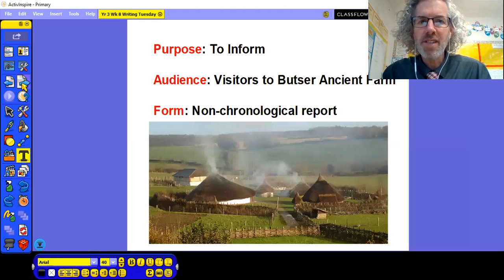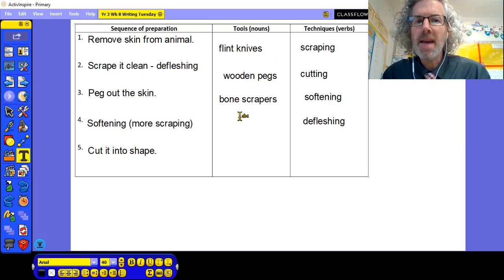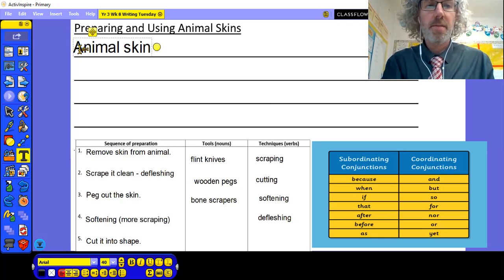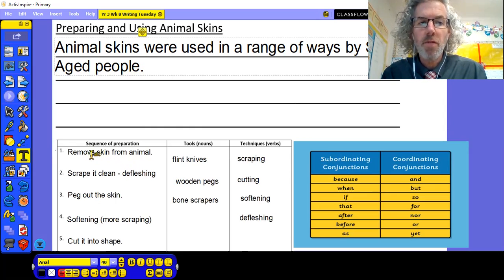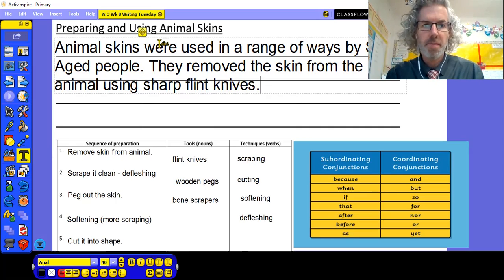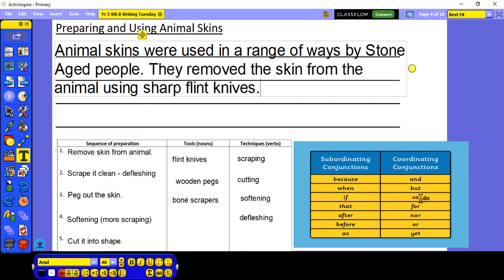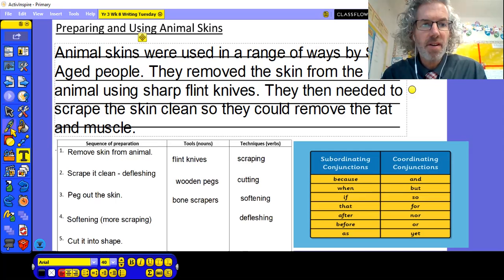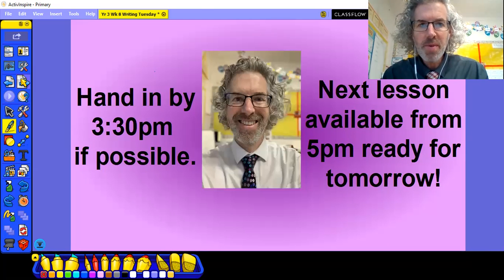Y3 Wk 8 Writing Tuesday